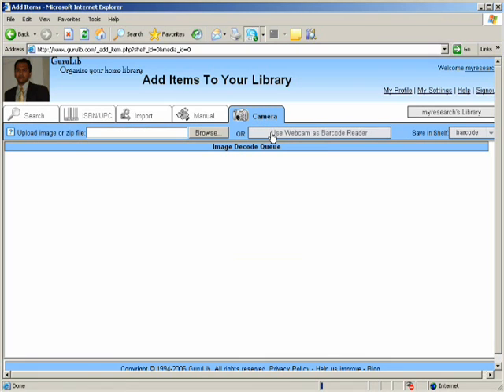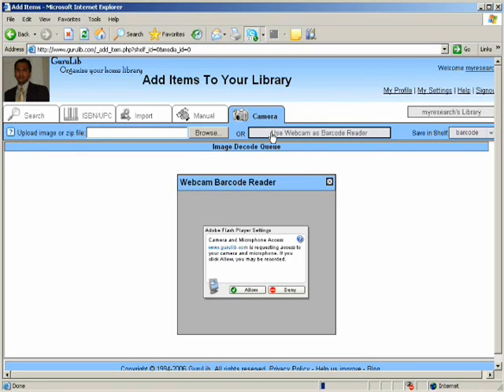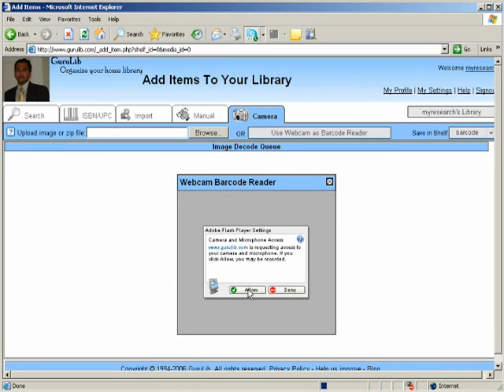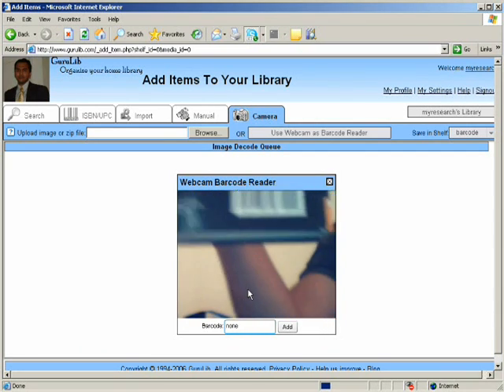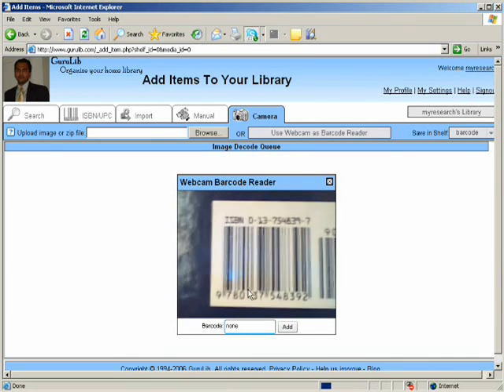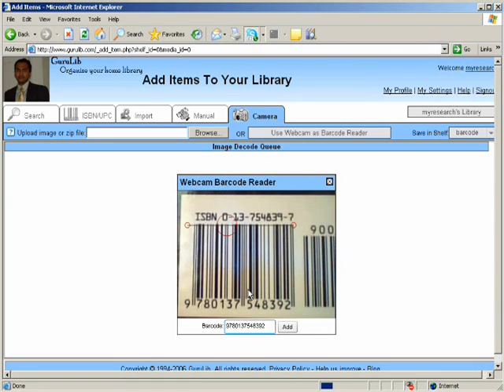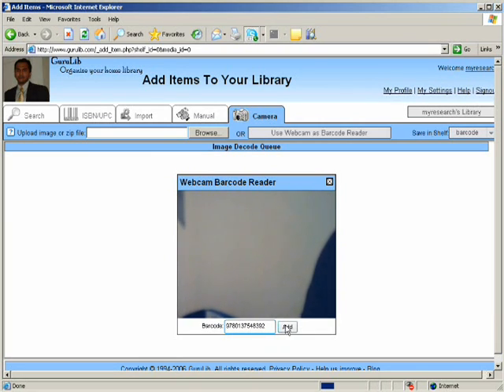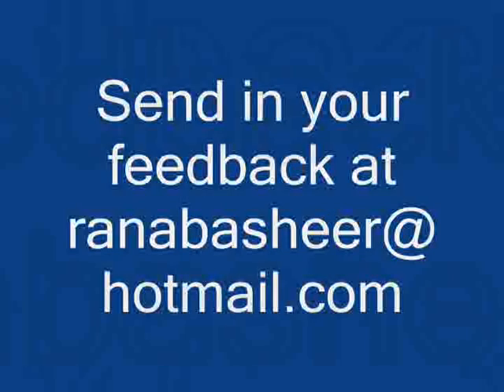Webcam as Barcode Reader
You can now use your webcam to read the barcodes from Books, DVDs, CDs etc. check out